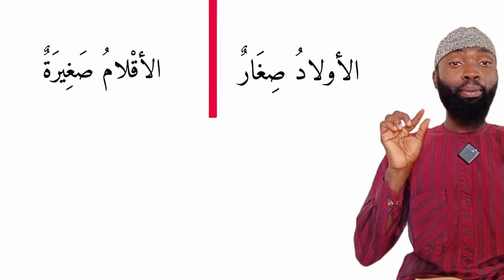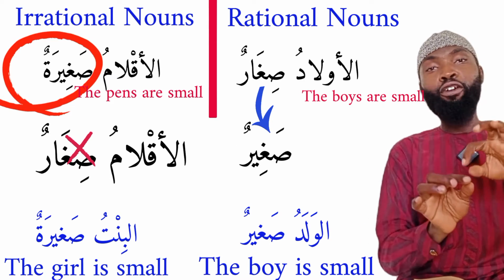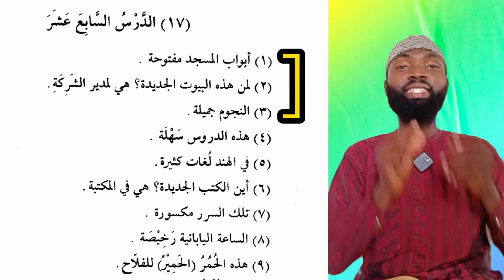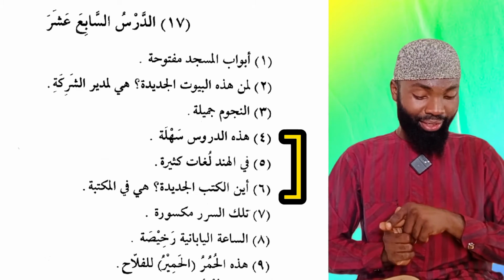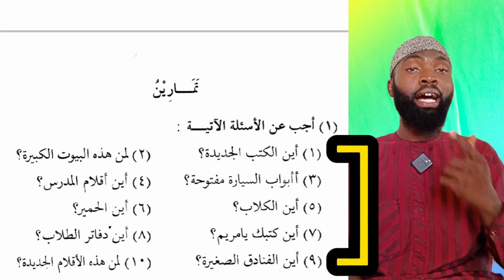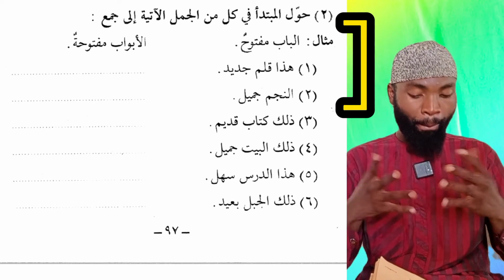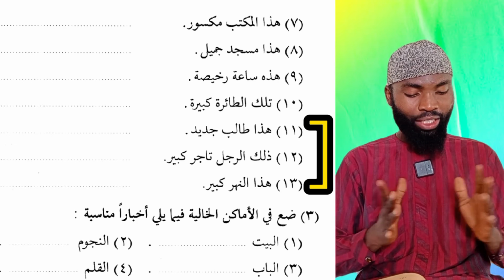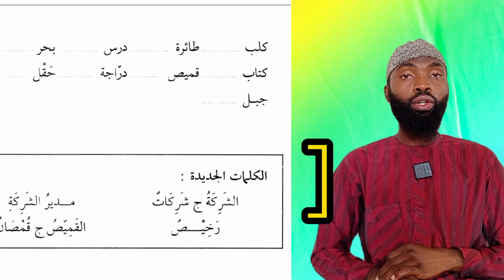Pluralization of the Irrational Nouns in Arabic | Madeenah Arabic Course | Lesson 17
In this video, we delve into the concept of rational and irrational nouns in the Arabic language and their significance in linguistic interaction. We explore nouns that convey logical and coherent concepts, as well as those that express illogical and abstract ideas. Clear examples and comprehensive explanations will be provided to illustrate the difference between them and how to use them correctly in Arabic discourse. Join us to explore the world of words and concepts in the Arabic language in an engaging and insightful manner!

Get the Madeenah Arabic Course book here

Buy your
14" Digital Azan Clock with WiFi, Dynamic Touch Screen, Worldwide Prayer Times, Full Quran Player, Islamic Art, Streaming Halal Muslim Content: Duas, Dhikr, Hadith, Surah of The Day, Black

Buy your
Qur'an Pen Reader